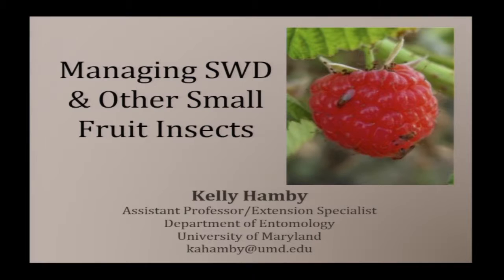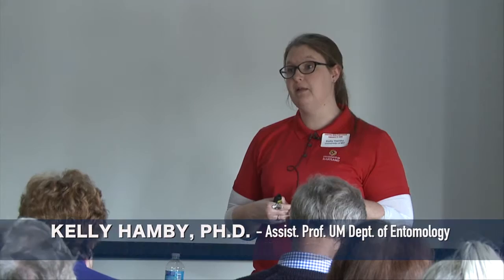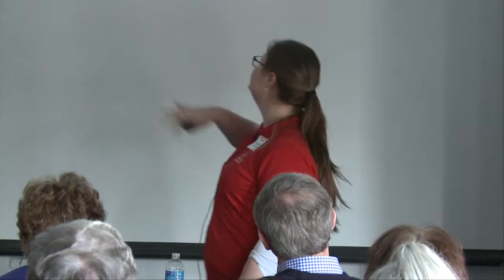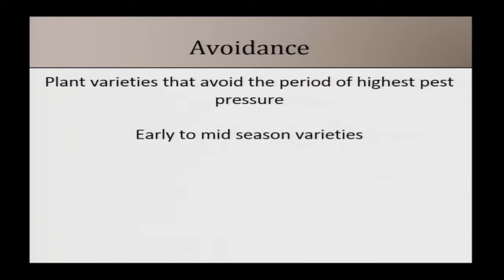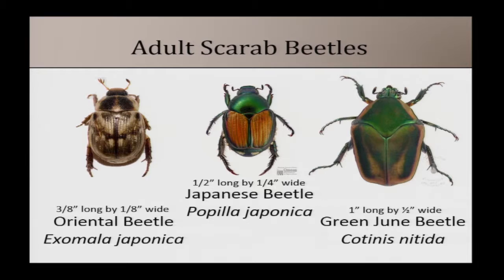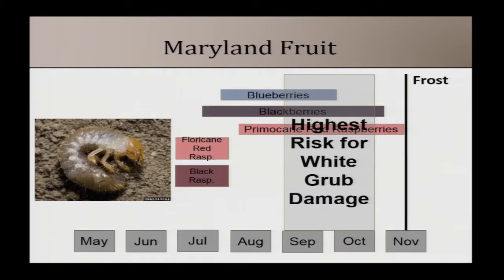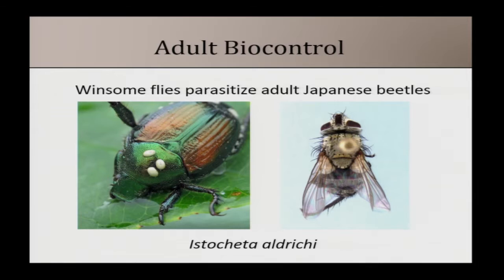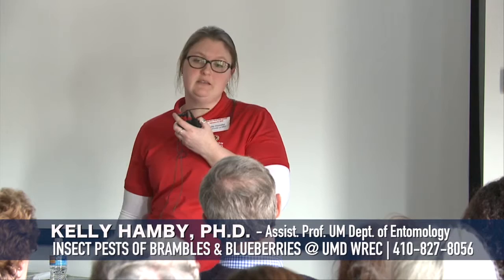Bay Fruit School 2016 - Insect Pests of Brambles and Blueberries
"Insect Pests of Brambles & Blueberries" presented at the WREC by Kelly Hamby, Ph.D., Assistant Professor, UM Department of Entomology.